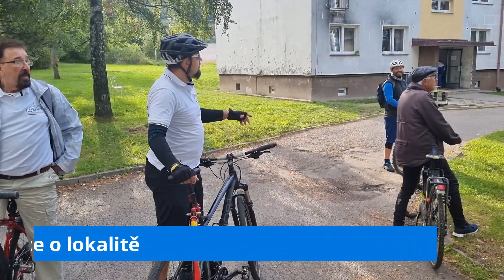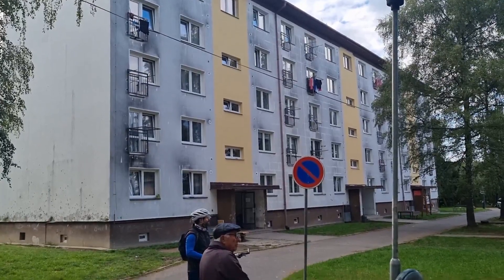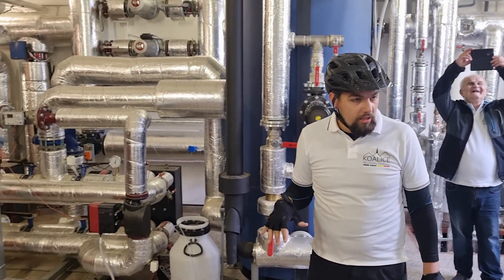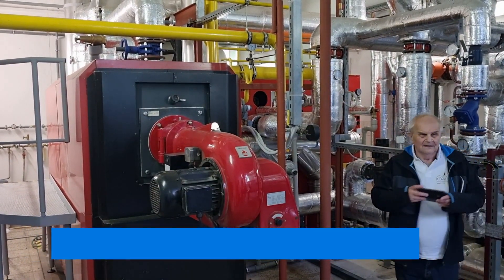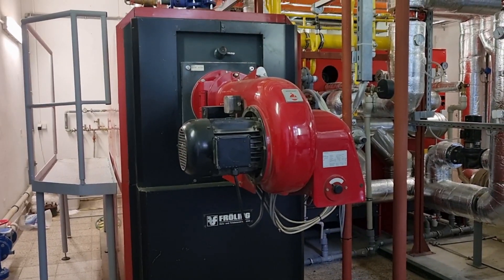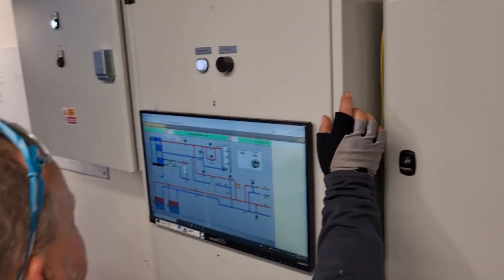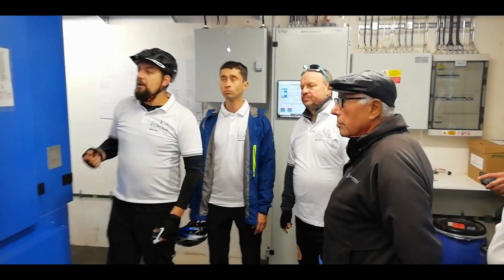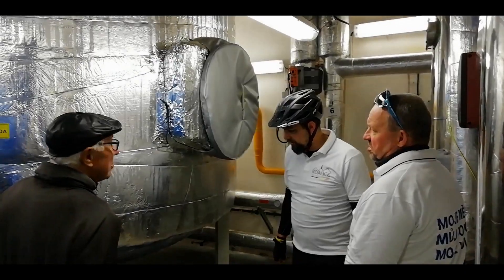DEN BEZ AUT Cyklovýlet Koalice pro ČT do Borku1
V lokalitě na sídlišti Borek na ulici Semanínská disponuje město Česká Třebová 66 sociálními byty. Jedná se o tzv. kachlák, podle kachliček kterými je obložen, kterou ale v současnosti nejsou vidět,
Tento objekt postavila při svém dočasném pobytu sovětská armáda. Aby vyhovoval našim normám musel být v devadesátých letech upraven a zateplen.
Po povodních v roce 1997 byla v lokalitě postavena ještě další budova tzv. podkova se 14 byty.  Do ní se tehdy nastěhovali obyvatelé vyplavených dřevěných baráků, které hyzdily lokalitu v Benátkách. I díky tomu zde vznikla největší vyloučená lokalita v Pardubickém kraji.  Velmi dobrou práci zde odvádí nezisková organizace Naděje, která na různých úrovních pomáhá sociálně slabším a významně se podílí na tom, že je v této lokalitě klidněji.
Naděje zde má jak terénní pracoviště, tak i nízkoprahové centrum, které bylo vybudováno v zadní části objektu kotelny.
Aktuálně je v rámci kachláku také vyčleněno 6 bytů pro ukrajinské uprchlíky. Ty jsou aktuálně plně obsazeny.

Městská společnost TEZA, s.r.o., má zde na sídlišti Borek jednu ze svých blokových kotelen, která vytápí téměř celé sídliště. Jedná se o výrobu tepla a teplé vody plynovými kotli. Od roku 2021 byla ve spolupráci se společností ČEZ ENERGO v rámci této kotelny realizována a uvedena do provozu kogenerační jednotka, která vyrábí elektrický proud a její vedlejším produktem je odpadní teplo, které= je využíváno k vytápění . Jedná se 4. kogenerační jednotky v České Třebové v kotelnách Tezy.  Další kogenerace se připravuje k montáži v krytém plaveckém bazénu.  Kogenerační jednotky vlastní  a provozuje ČEZ Energo, společnost TEZA jim pak pronajímá prostor a vykupuje od nich cenové výhodné teplo. Využívání kogeneračních jednotek je tedy výhodné pro snížení ceny tepla.